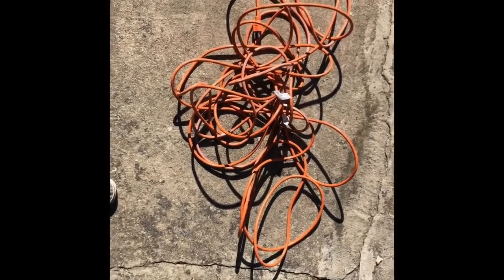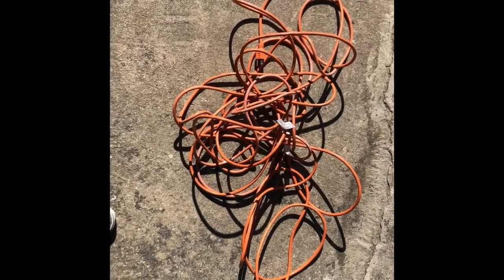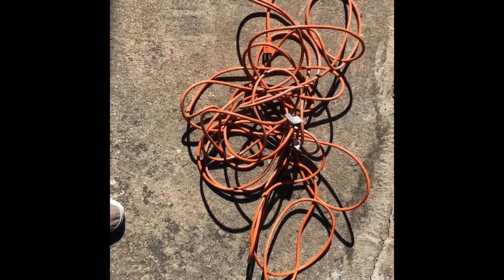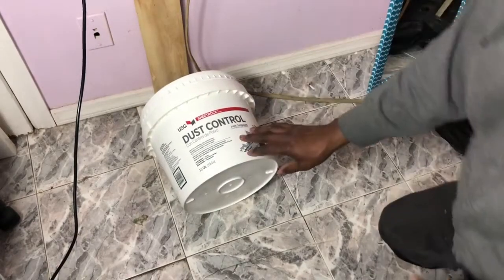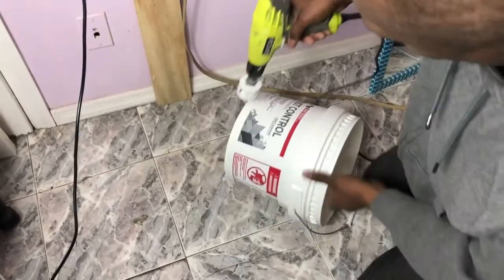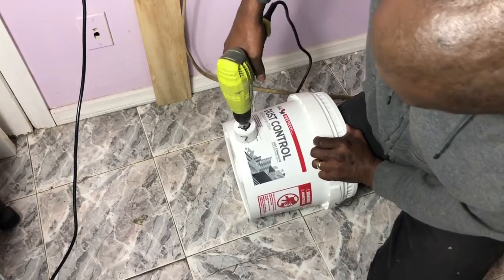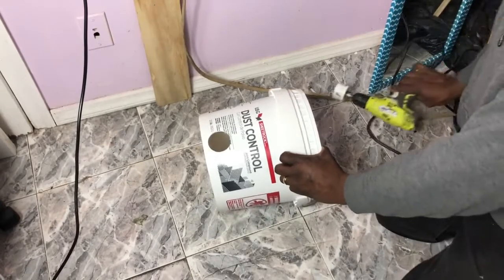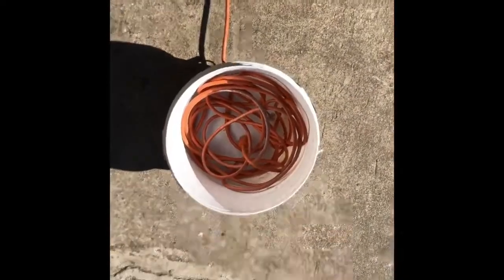Extension Cord Organized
Hi Friends, Today I'll show you how to keep your extension cord organized so when you have a project to work on you can plug & go. No detangling of messy wires.